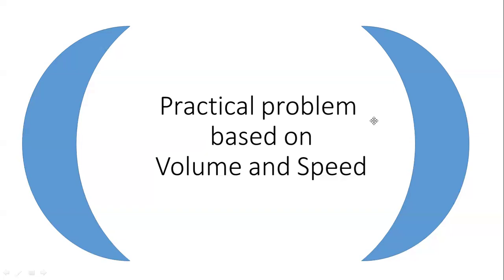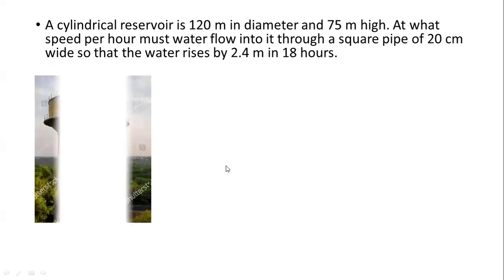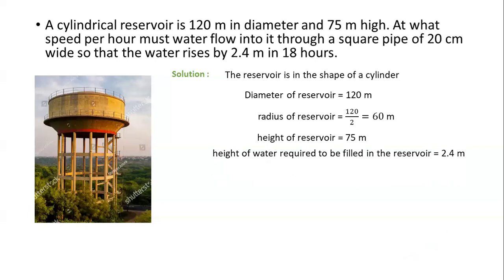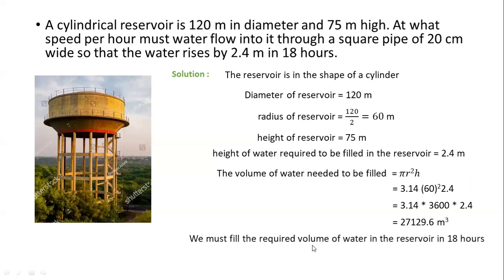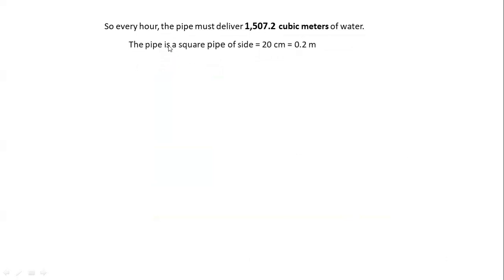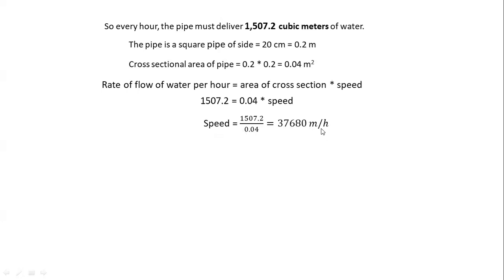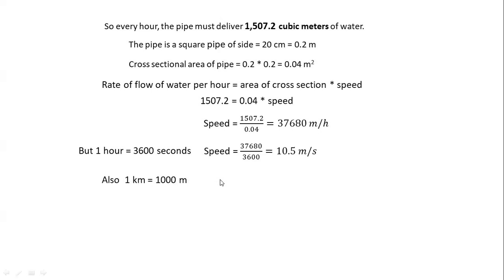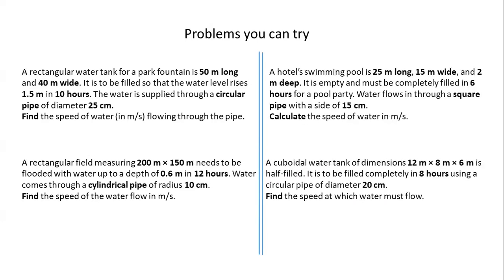Practical Problem on volume & speed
In this video a practical problem is taken. In a village, the local authorities are informed that there is not sufficient water in the village water reservoir to suffice for the whole village for the next day. The authorities decide to pump water from the near by river. The engineer is called and asked to make the necessary arrangement to pump water from the river into the reservoir. The engineer inspects the available resources, quantity of water to be filled to suffice the whole village. He finds that the water level should increase by 2.4 meters , they have a square pipe of side 20 cm and he has to pump the required quantity of water in 18 hours. To solve the problem he calculates the speed at which water must be pumped.